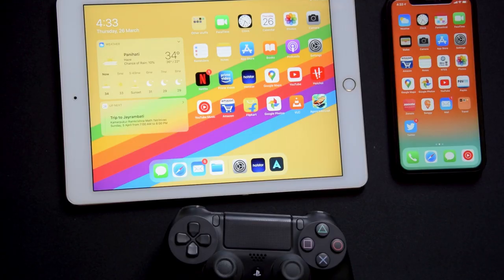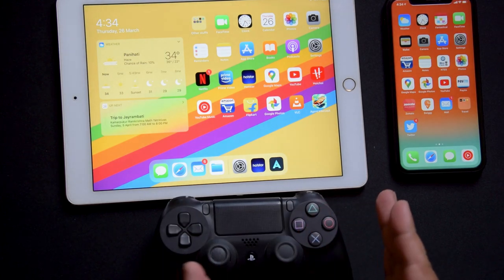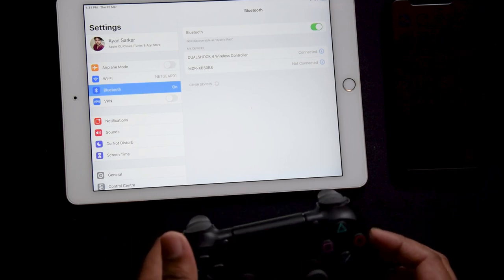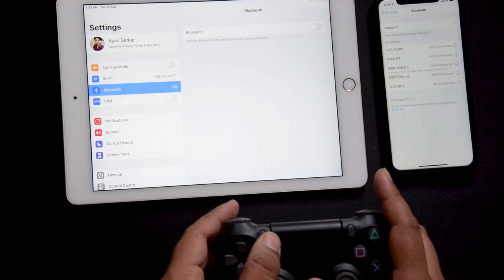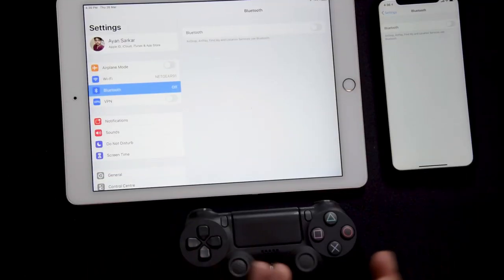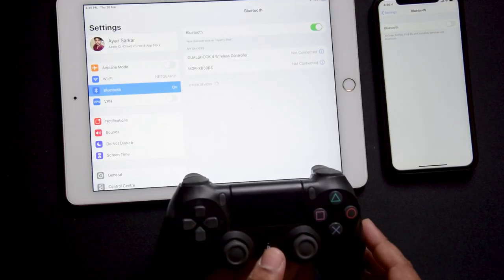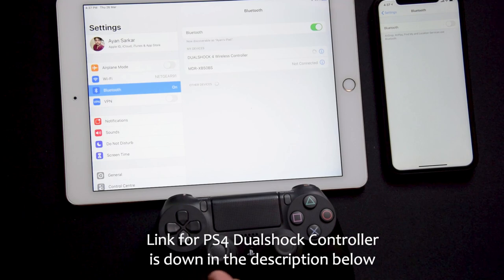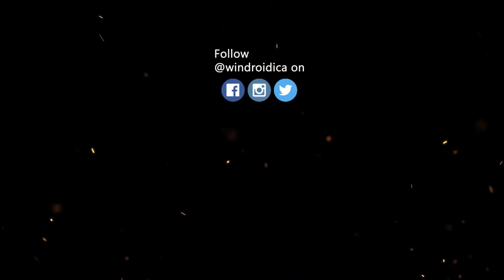How to connect PS4 Dual Shock 4 or Xbox 1S (1708) Controller to iPhone/iPad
In this short video we take a look at how to connect your PS4 Dual Shock Controller of XBOX 1S (model 1708) controller to your iPhone or iPad running iOS 13/iPadOS 13 or higher to play your favourite Apple Arcade or other games that support controllers on iOS.

Clarification - Only Xbox 1S controllers with model number 1708 is compatible with iPhones/iPads as they are the only ones that support bluetooth. Check link down below for the correct compatible version to buy. Kindly check out this video for further clarification

(if you are from the US, just change the amazon.in to amazon.com in the address bar)

Gear used in this video:

1. Camera - Nikon D3400
2. Lens - Nikkor 50mm f/1.8G Prime Lens
3. Tripod - Manfrotto Compact
4. Mic - Wizzit Multi Purpose Lapel Mic
5. Video Editing/Recording - Adobe Premiere Pro, Adobe After Effects, Adobe Audition, Adobe Captivate and Adobe Media Encoder.